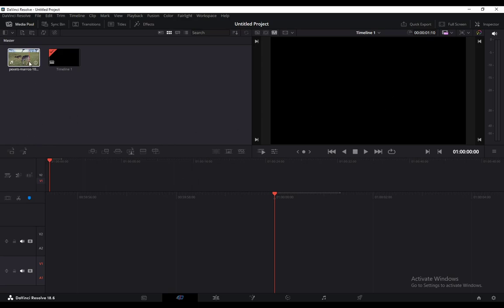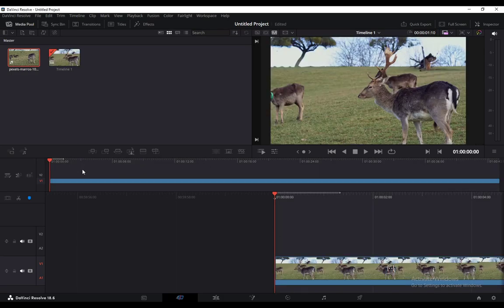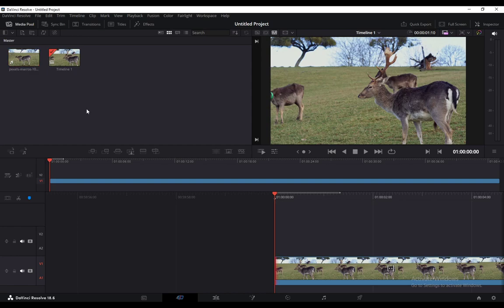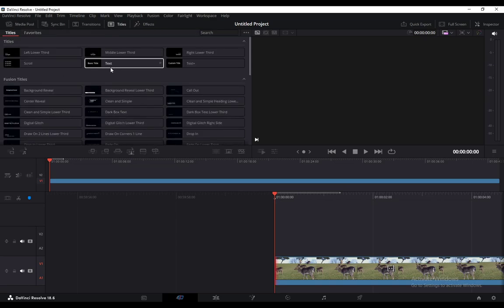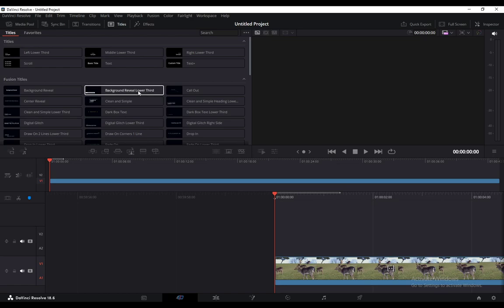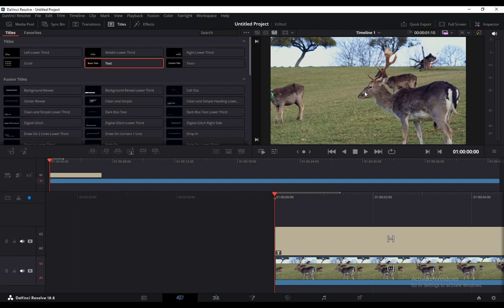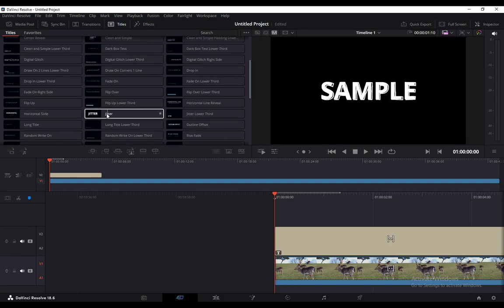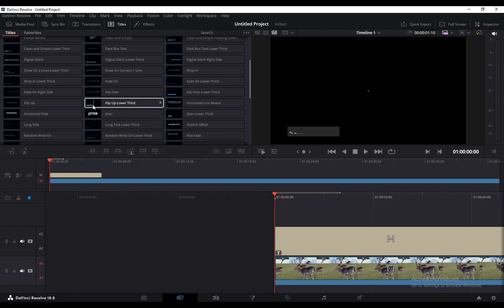How To Write Text In Davinci Resolve Tutorial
Today we talk about write text in davinci resolve,davinci resolve tutorial,davinci resolve text effects,davinci resolve text,davinci resolve add text